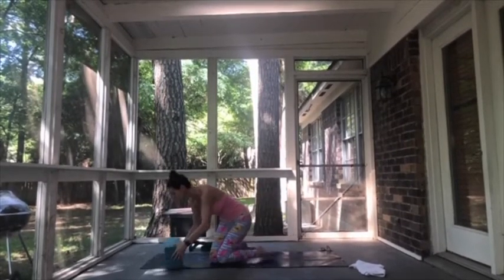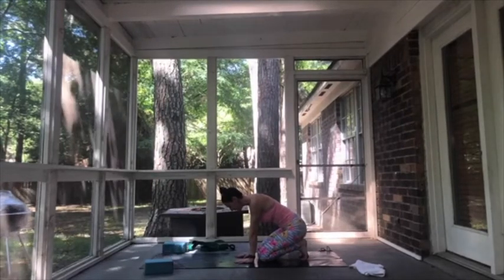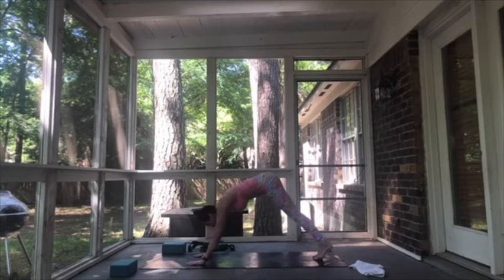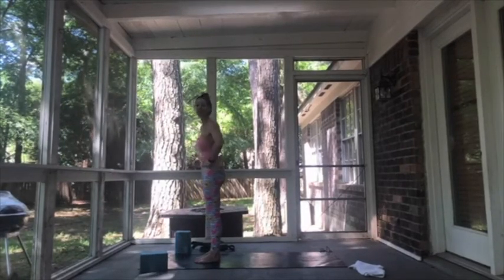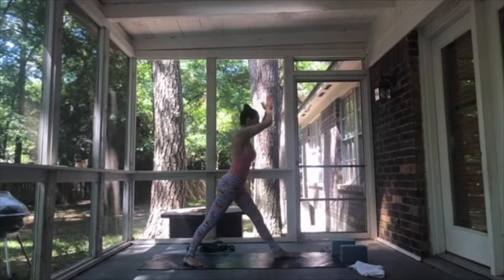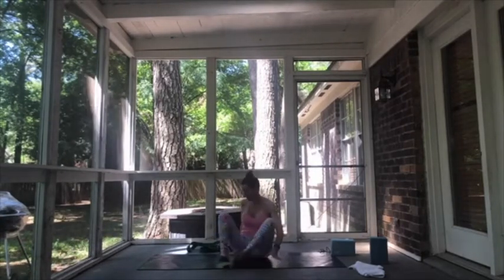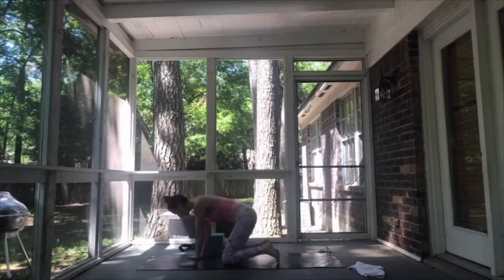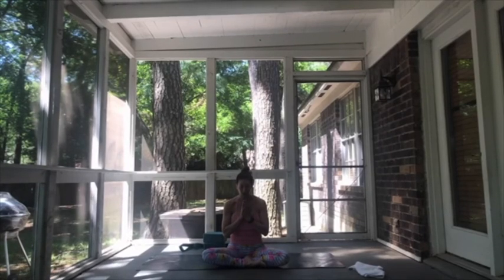Vinyasa Flow April 13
Working our way towards Elephant Trunk Pose with this great flow to help you build in strength, balance, and flexibility.  Listen to your body and do what is right for you.  I give you variations but still find the pose for you.